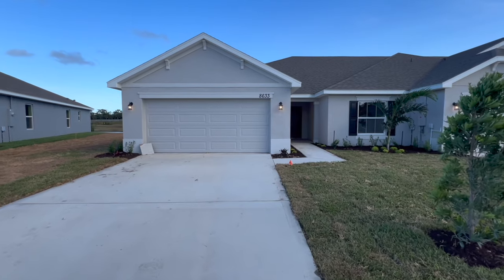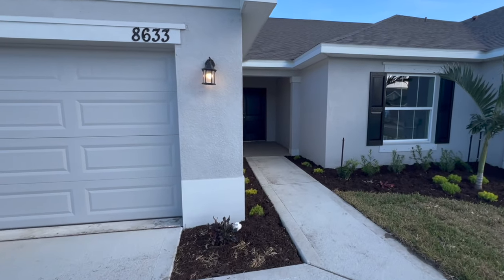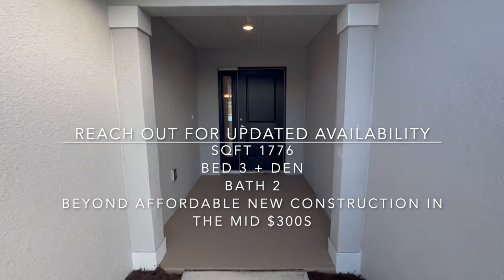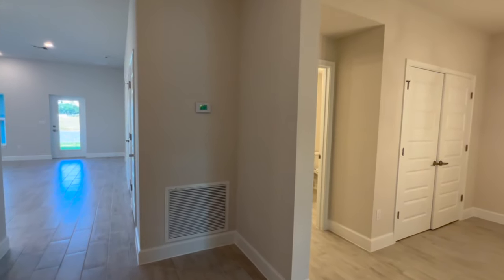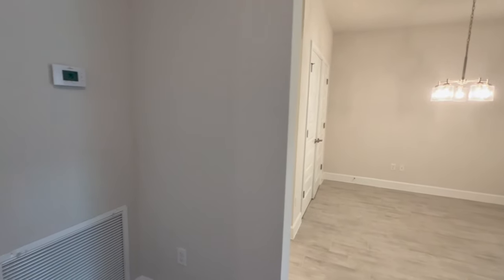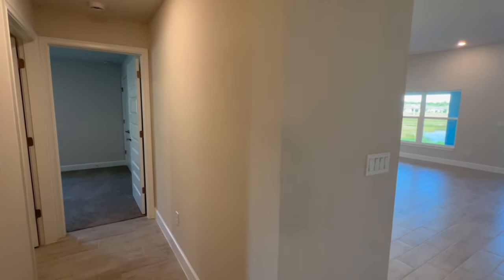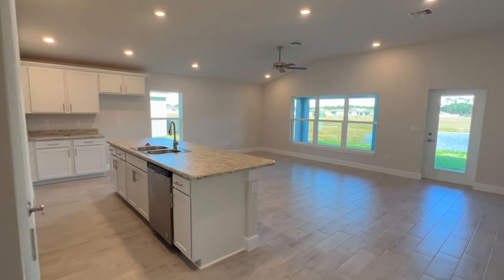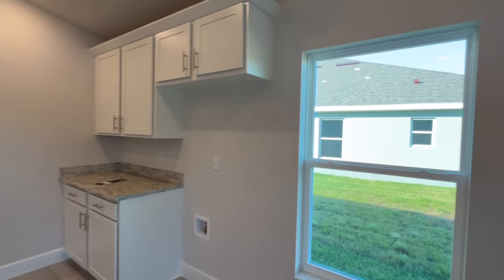Fort Pierce Florida New Construction Homes For Sale in the $300s | Move In Ready 2024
Are you looking for a new home close to South Florida where you can put little to no money down? This community offers move in ready and quick delivery homes with pricing ranging from $330k to $360k with the lot included - as well as larger estate sized homes as well that are eligible for First Time Home Buyer Low Downpayment Loan Programs. And ask me about how they can pay for your closing costs...

About the Treasure Coast South Florida